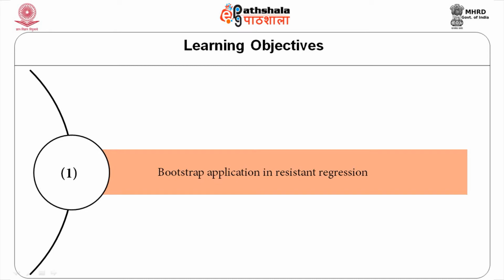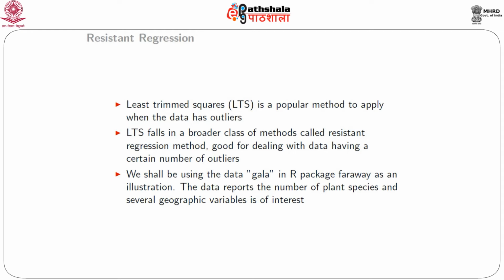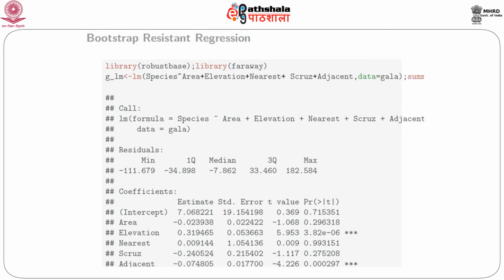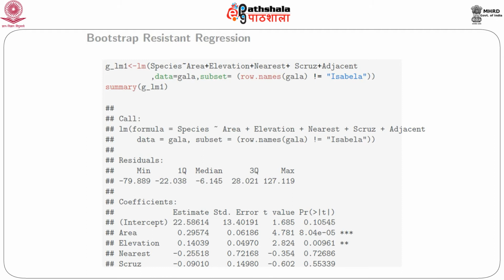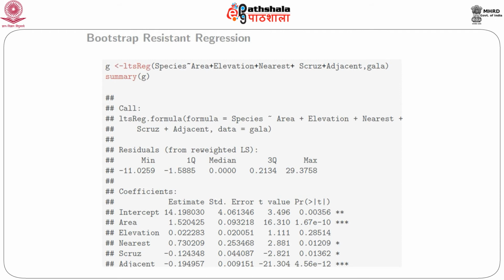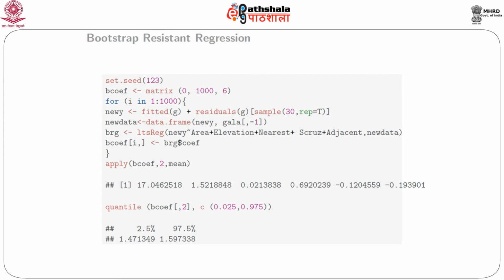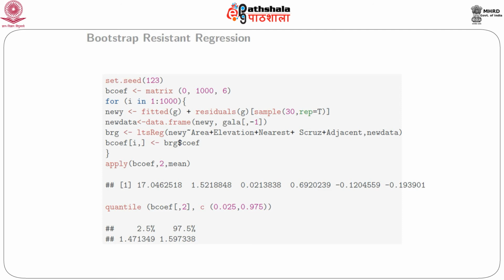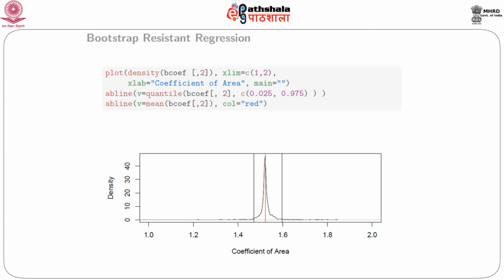M-36. Bootstrap resistant regression